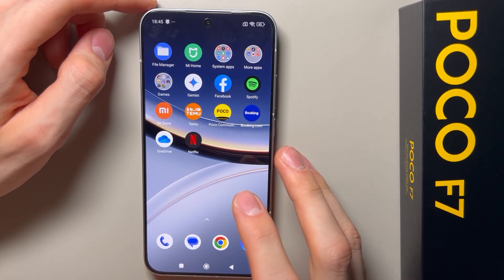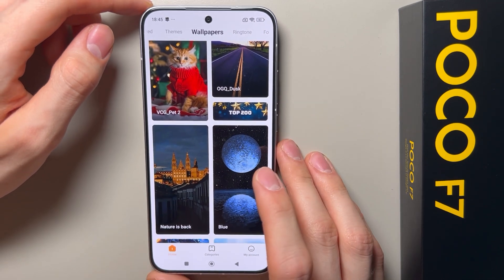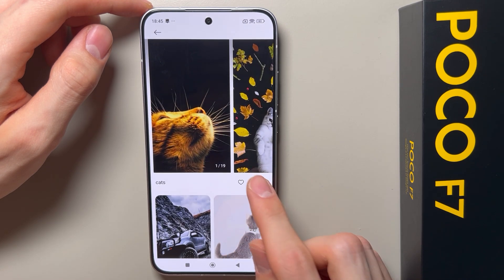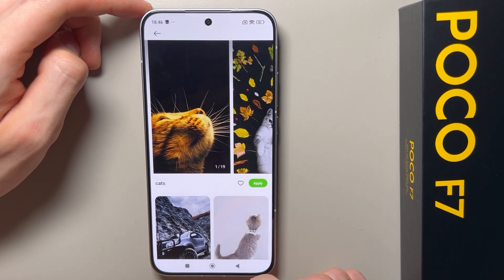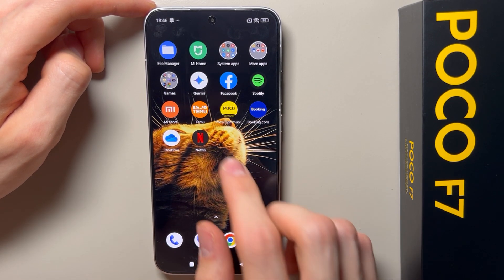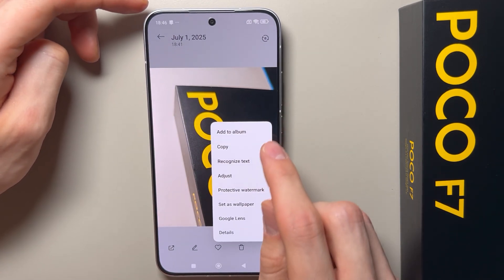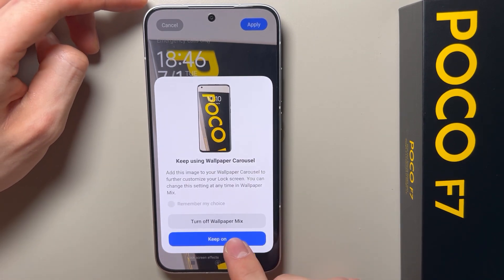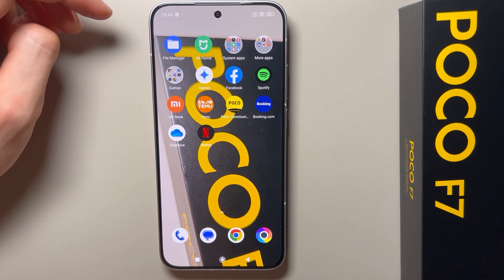POCO F7: How to Change Wallpaper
In this video, I’ll show you how to change the wallpaper on your POCO F7. Customizing your wallpaper allows you to personalize your device and give it a fresh look. Whether you want to use a photo from your gallery, a built-in wallpaper, or a live wallpaper, this step-by-step guide will walk you through the process. Additionally, I’ll demonstrate how to set different wallpapers for your home screen and lock screen, and how to enable dynamic scrolling for a more interactive experience. By the end of this tutorial, you'll be able to effortlessly change and customize your wallpaper to suit your preferences.

I'll do my best to reply promptly and assist you.